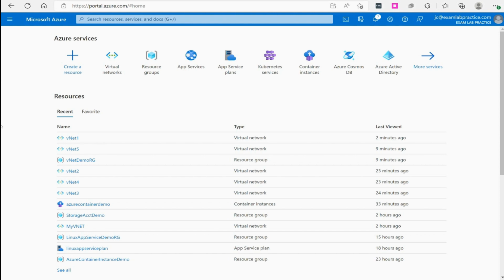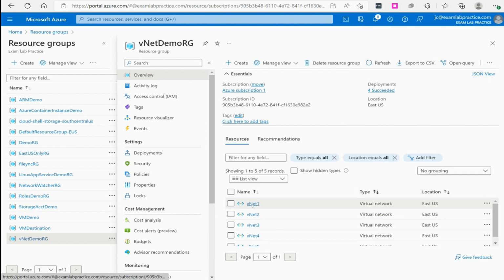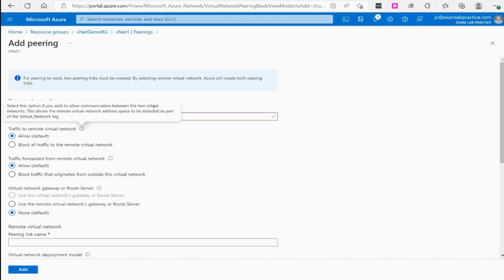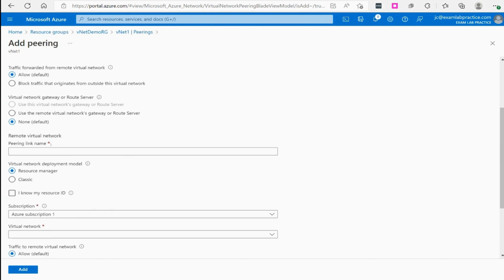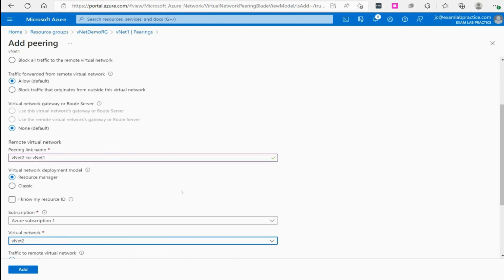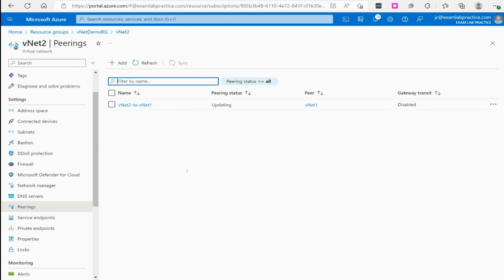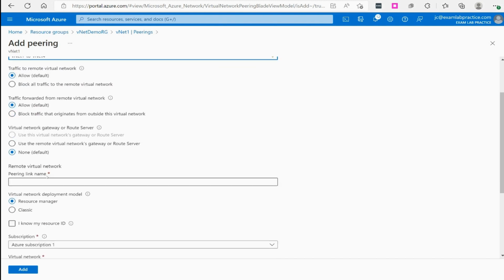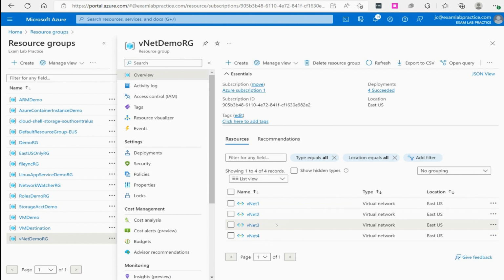Learn how to setup vNet Peerings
This video will show you how to peer multiple vNets together so they can communicate in Azure